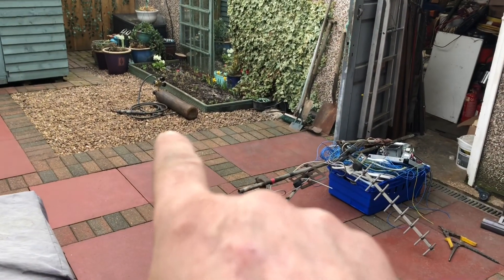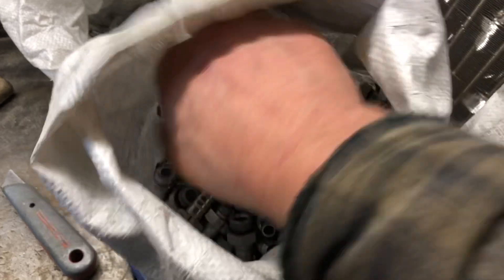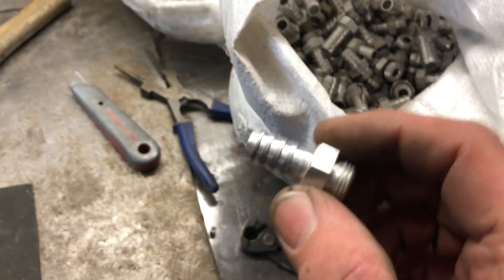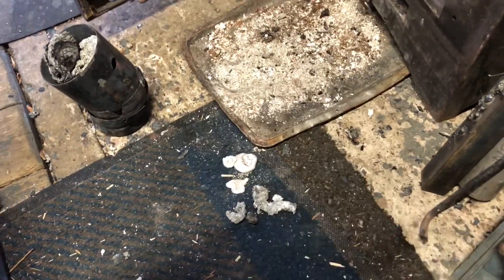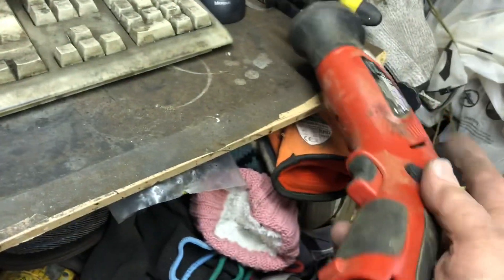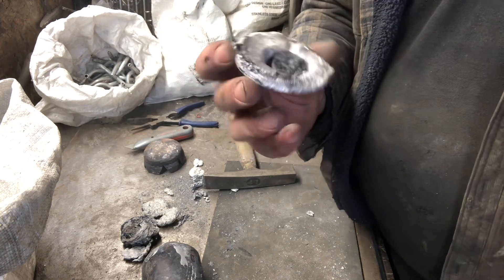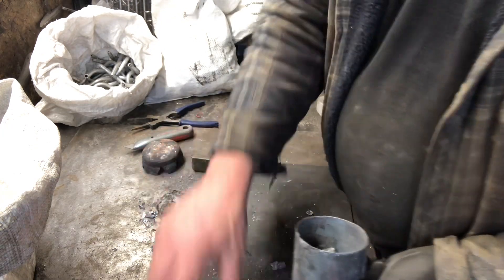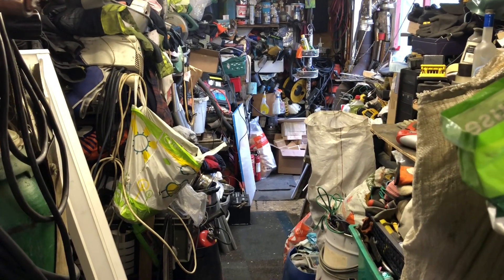Best laid plans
Best Laid plans of mice n men